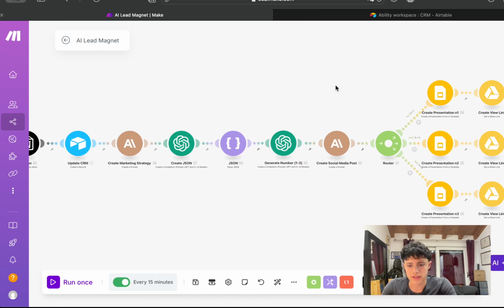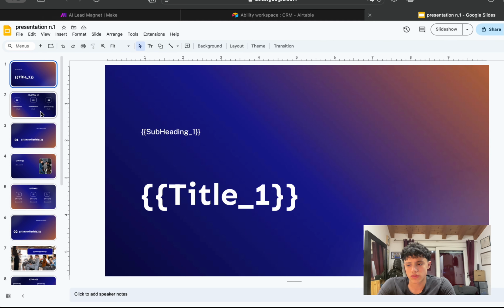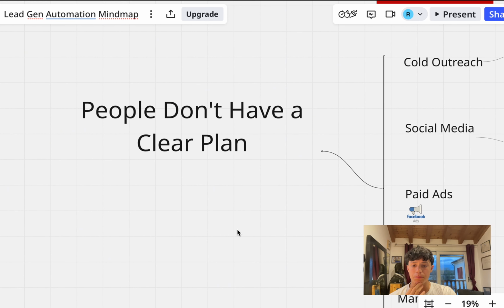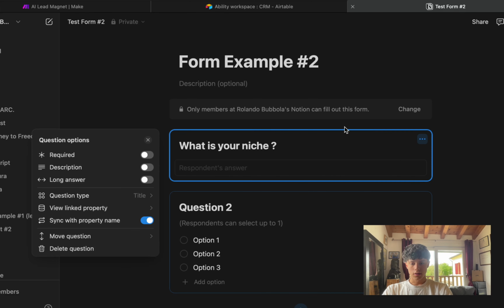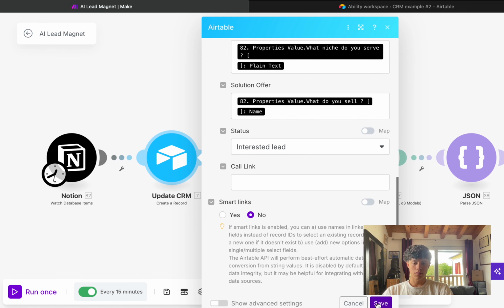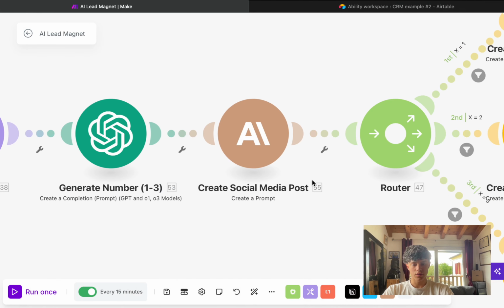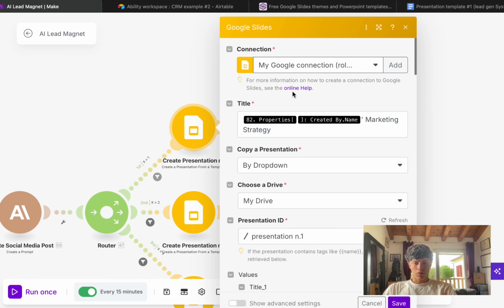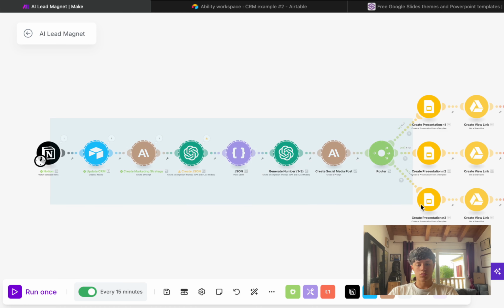The AI System I Used to Generate 382 Leads Last Week (No Manual Work)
Time-Stamps
0:00 – The Problem with Traditional Lead Gen in 2025
1:10 – Demo: How the AI System Works in Real-Time
3:42 – Automation Walkthrough: From Form to Strategy
5:58 – Personalization, JSON Structure & Randomized Templates
7:20 – Preview of the Final Output & Its Customization
9:38 – The Fatal Flaws of Paid Ads, Cold Outreach & Manual Work
11:50 – Why AI Systems Beat Traditional Lead Gen Methods
14:38 – Building the System: Forms, Fields & CRM Setup
18:25 – Creating the AI Marketing Strategy with Claude
23:10 – Parsing Data, Random Routes & Post Generation
26:45 – Setting Up Google Slides with Smart Variables
30:10 – Email Delivery, Testing & Final Optimization